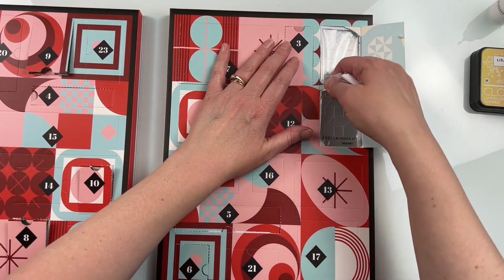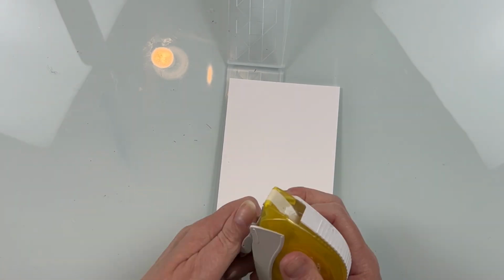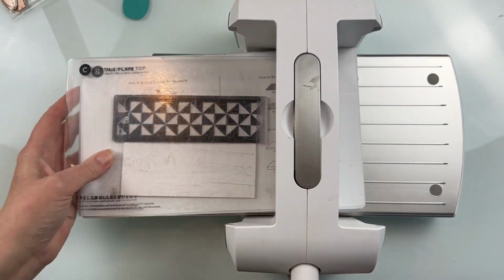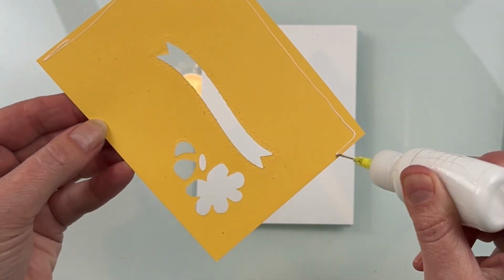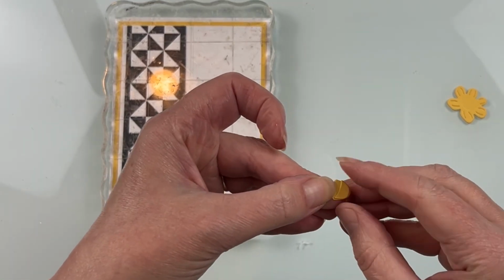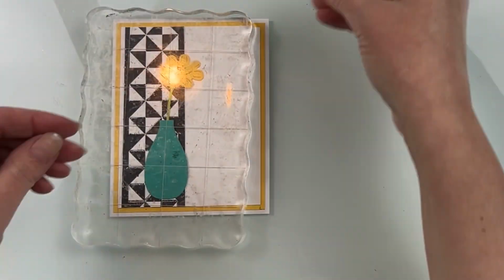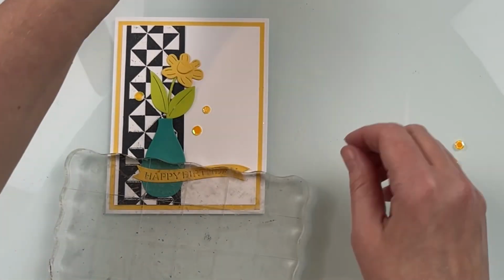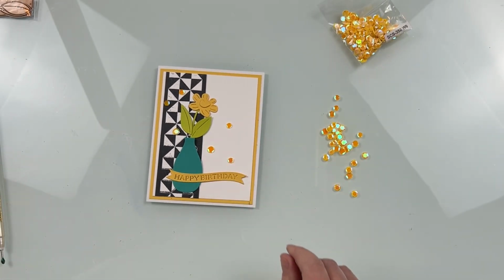Spellbinders Crafty Advent Calendar 2024 -Day 11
Today is Day 11 of the Spellbinders Crafty Advent Calendar 2024!  Each day, for the first 24 Days of December, I'm opening a window from the calendar and then creating a small project for inspiration.  It is a fun way to celebrate and countdown the Season!  For each of the 24 days I'm going to open a Crafty window and create either a card or tag using the item from the Crafty Calendar.

Day 11 Embossing folder
Day 8 die set
Day 4 sentiment die set
Day 9 Sequins
— S U P P L I E S —Ad